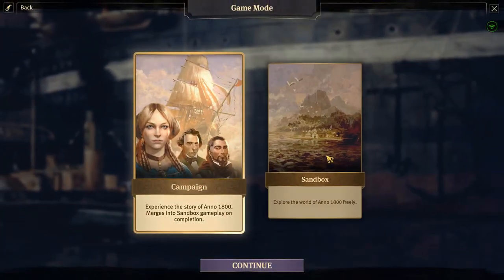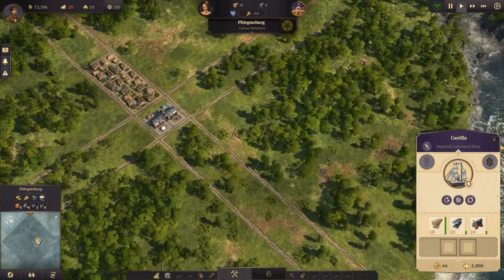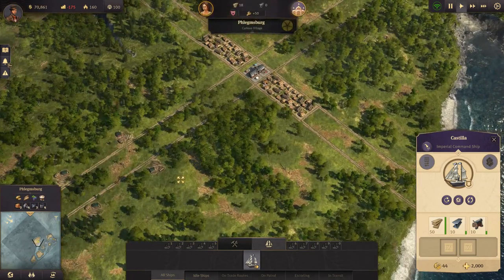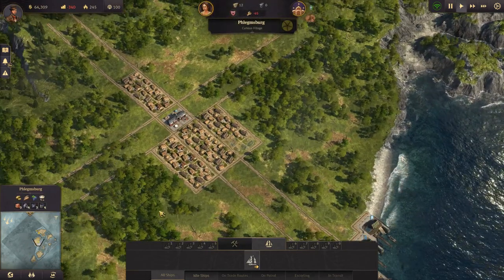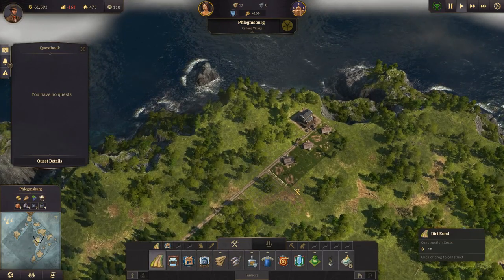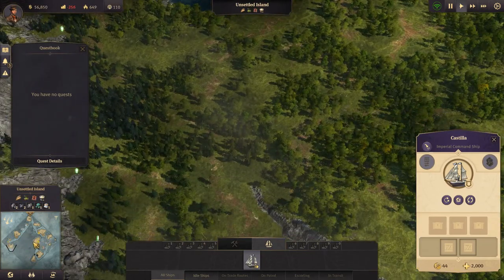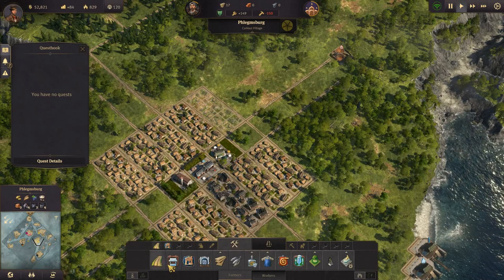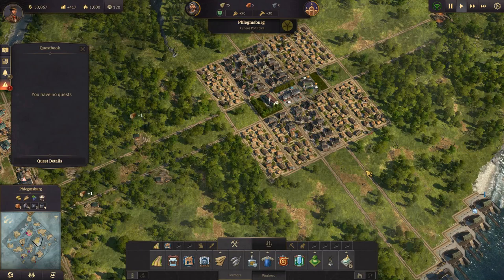Lets Play Anno 1800 Season 2, Episode 1 - New Beginnings - Sandbox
Welcome to Anno 1800!

Today in Anno 1800 we start over because I found out that the recordings for the first episode were very choppy due to some editing software I had been using.

In this episode we start building up our starting island, as well as settle a second one, ensuring that we get all the stuff we need to have a strong beginning to the game.

NB. The video on the processing will be uploaded within a day